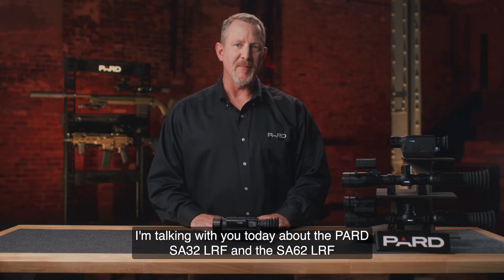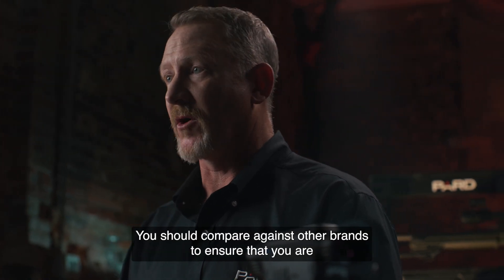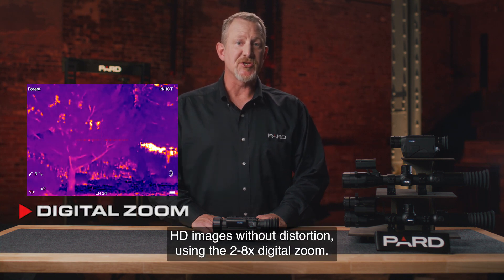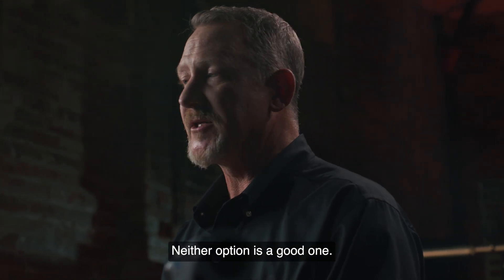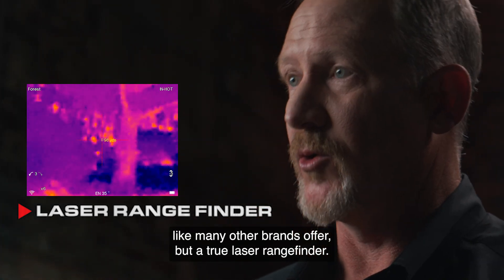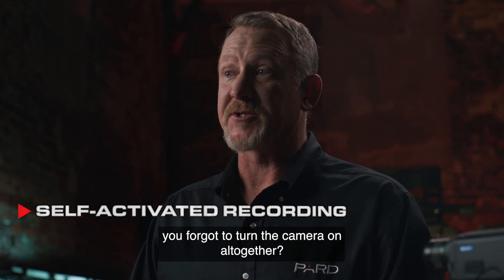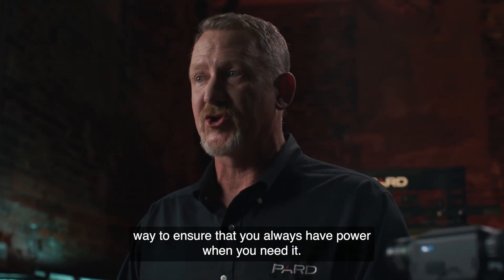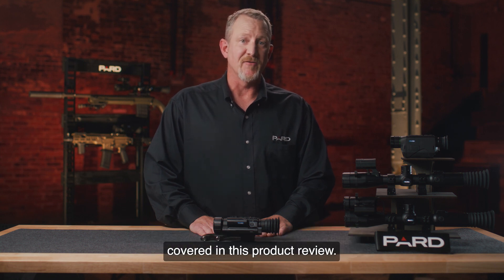The PARD SA32 "Product How To" Guide!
The SA-LRF family of digital thermal rifle scopes highlight BIG features in a small package. It is a compact and powerful thermal imaging rifle scope, available in either 25mm or 35mm lenses. The SA32 features a 384x288 thermal sensor while the SA62 has a 640x480 sensor. The SA-LRF is streamlined, balanced and lightweight. At only 11.6 oz (330g), it easily mounts on your favorite rifle with the included aircraft grade aluminum cantilever mount.

The display features a a crisp 1024x768 OLED screen, backing up the vanadium oxide thermal sensor allowing the SA-LRF to detect and identify targets out to 1800yds. With a pixel pitch of 12µm (microns) and a Noise Equivalent Temperature Difference (NETD) of ≤25mK, you get an extremely sensitive device that performs even when environmental thermal contrast is low. The SA-LRF offers five thermal display colors for varying conditions and a refresh rate of 50 Hz.

The 18650 removable/rechargeable battery provides up to 5 hours of use and can operate in temperatures between -4° and 122° F. The Ingress Protection (IP) factor rates at an industry leading IP67, providing 100% security against dust and submersion in up to 3ft of water. The SA-LRF also integrates many technologically advanced features such as a ballistics calculator, One-Shot Zero, PIP mode, Blind Pixel supplementation correction, Time/Date image stamp, Auto Hot target tracking, Wi-Fi connectivity to your mobile device and 1024x768 video recording for your shot record that can be saved to the removable 128GB Micro SD card. 2592x1944 high resolution digital images can also be captured with the SA-LRF.